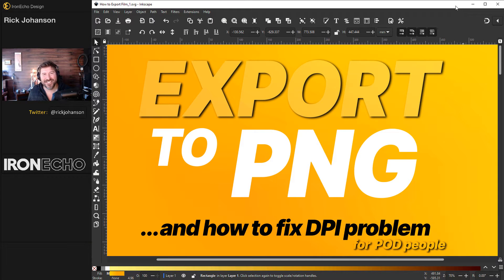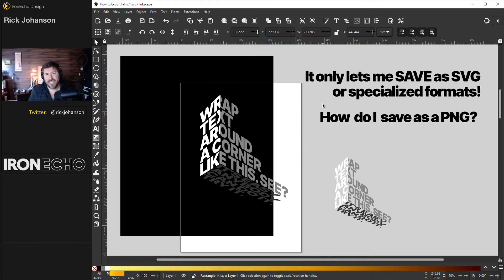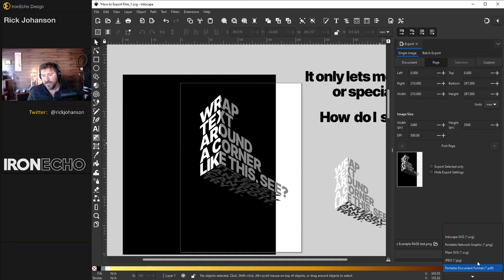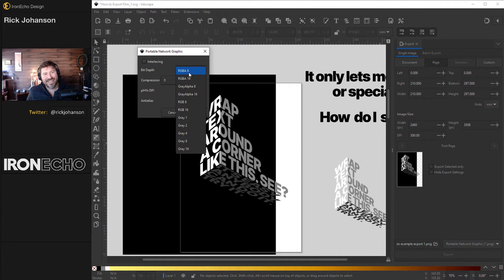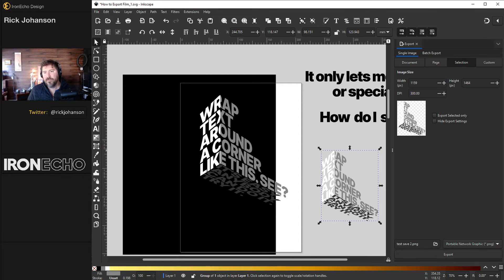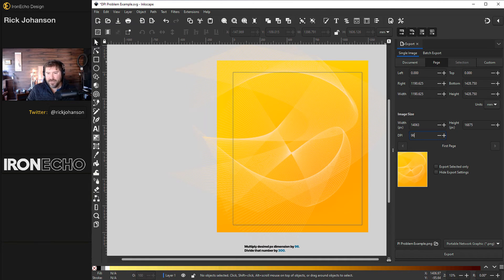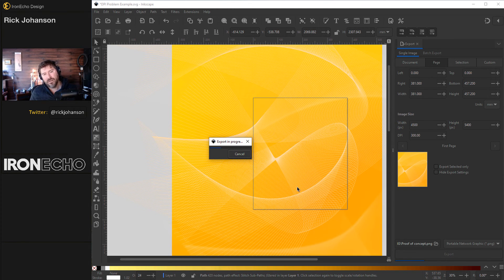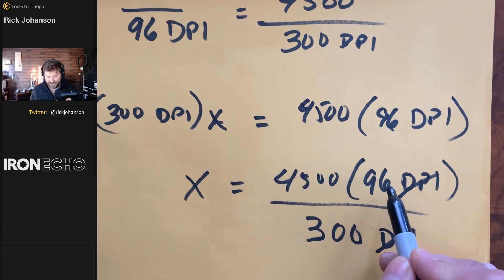How to Save / Export a PNG File in Inkscape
Learn Inkscape through step-by-step instruction in this guided tutorial, showing you how to save your files as a PNG or JPG by using the Export function. Follow along with Rick Johanson as he walks you through how to Export PNG files based on the document size or specific selection.

BONUS: A common question from people doing Print On Demand POD design work has come up for months.  Changing the project DPI to 300 dpi creates an overall file with different dimensions when you go to export. Why? Learn the easy fix and see why in this tutorial.

FOR REFERENCE: 4500px by 5400px should be entered in the Document Properties as 1440px by 1728px.